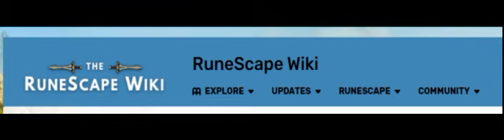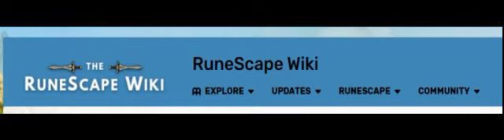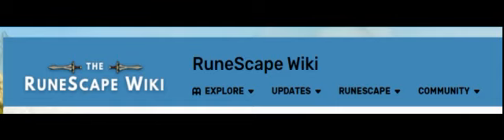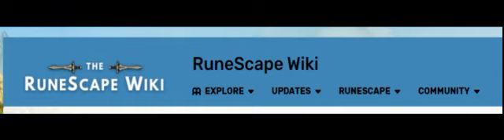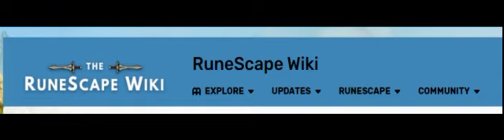runescape fandom com wiki Skills text These 20skills 20invol